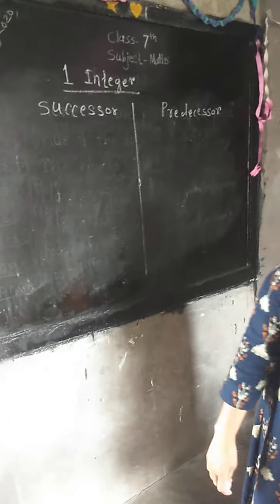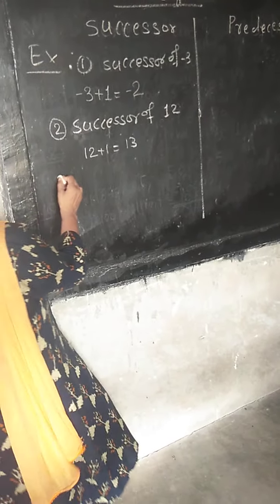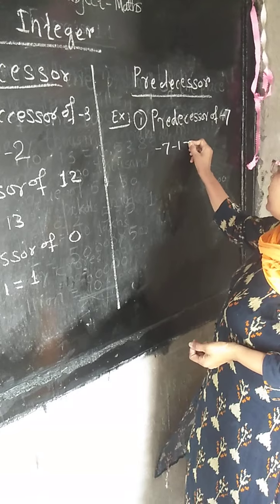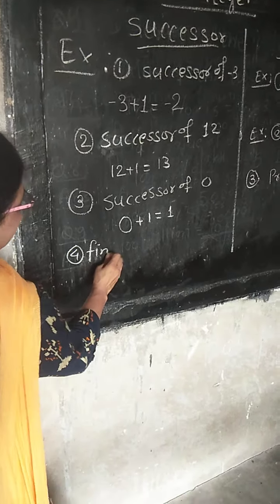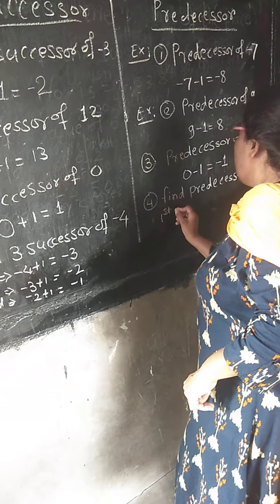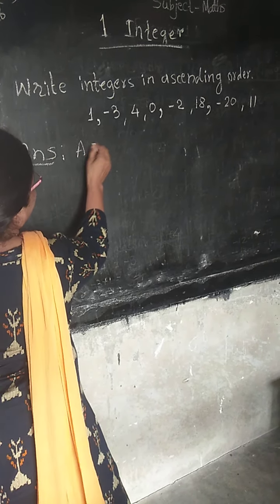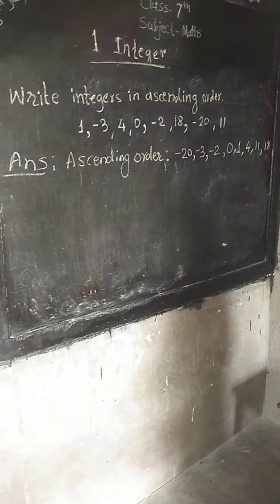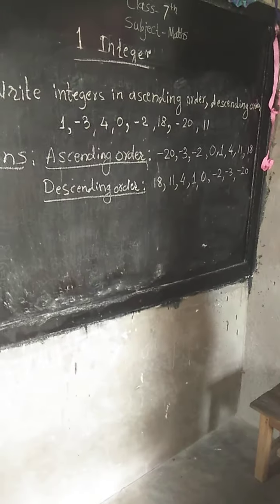Class. 7th Maths